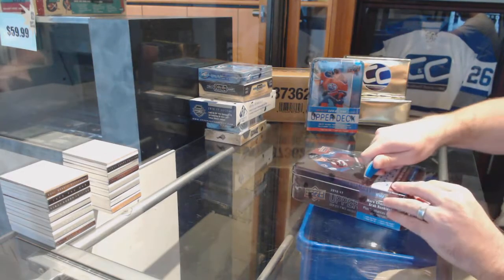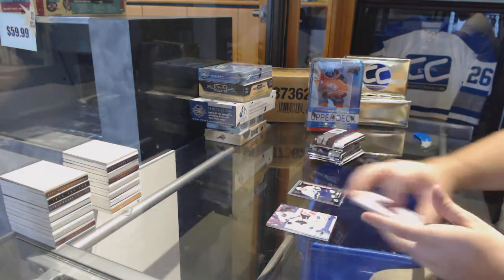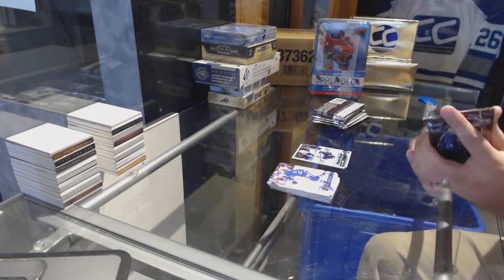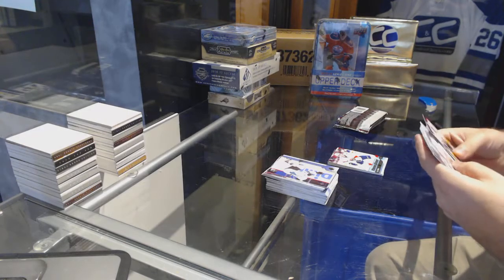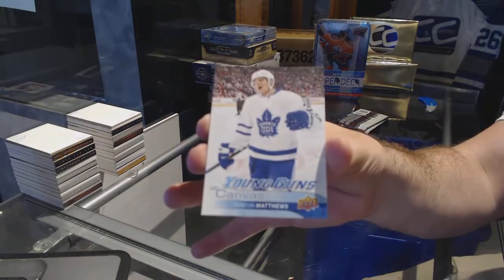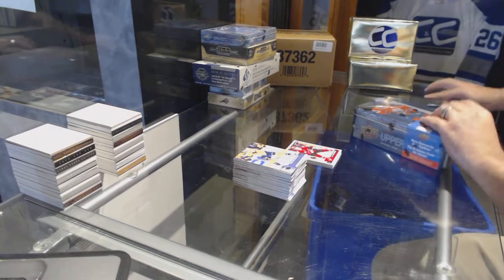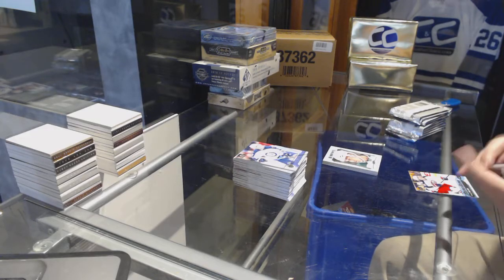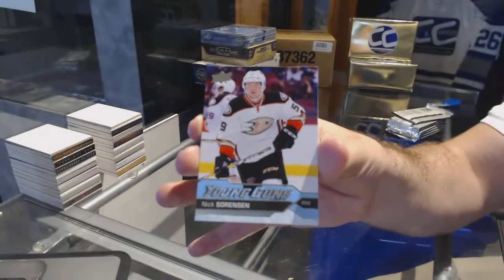16-17 UD Series 1 & 16-17 UD Series 2 Hockey Box Break - C&C GB #7528